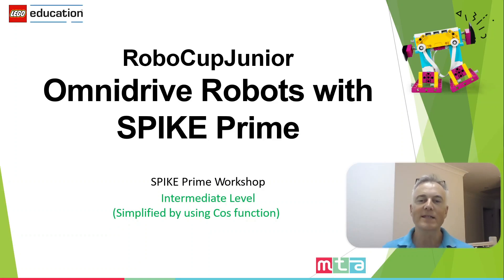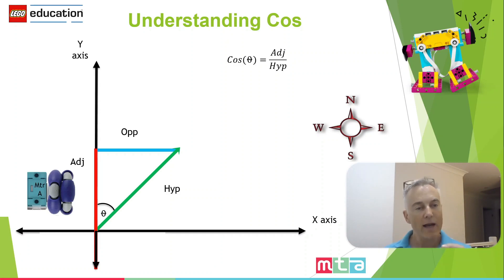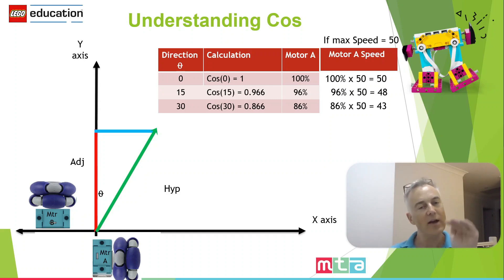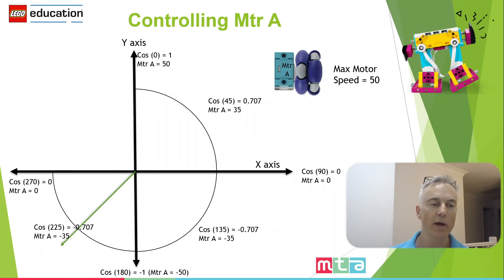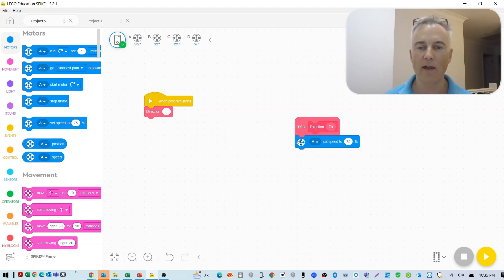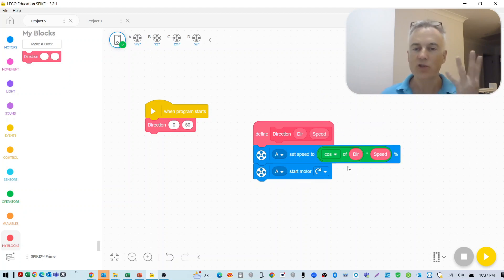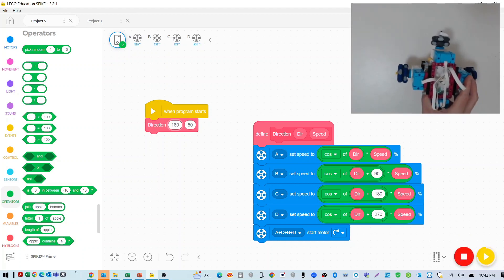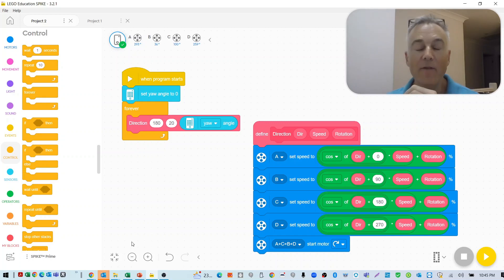Lego Education - Omnidrive Robots with SPIKE Prime (Intermediate Level)